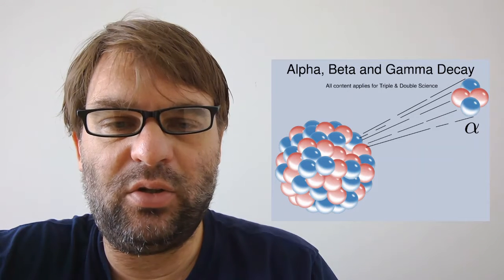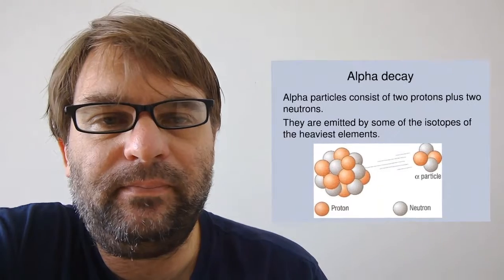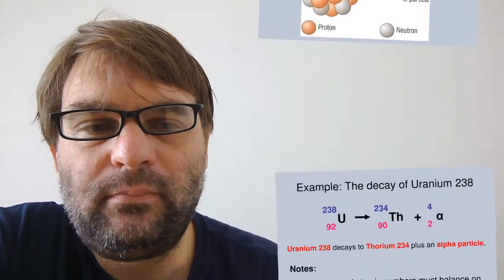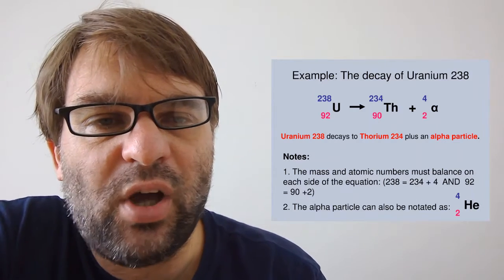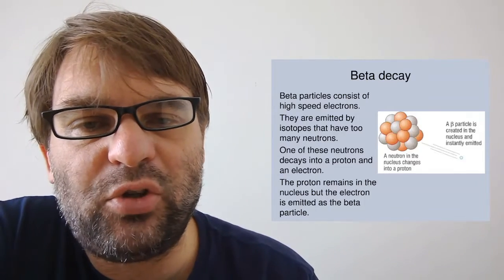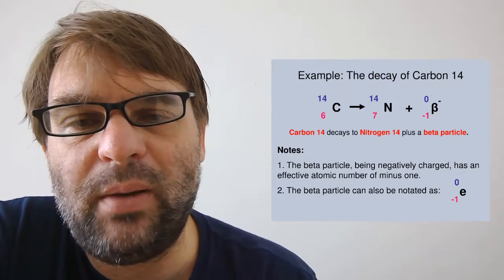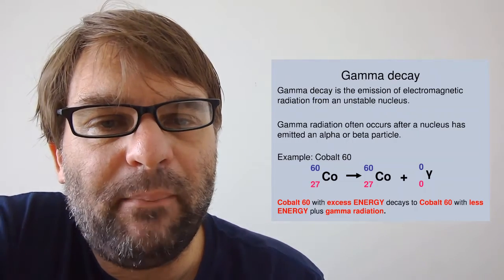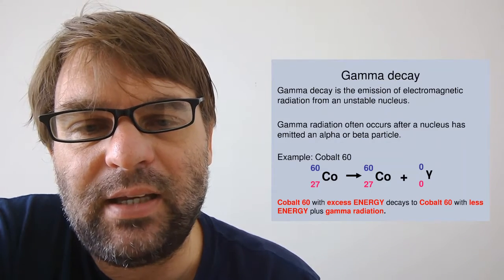alpha beta and gamma decay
IGCSE Physics lesson on alpha, beta and gamma decay